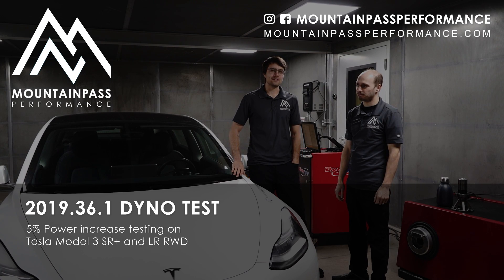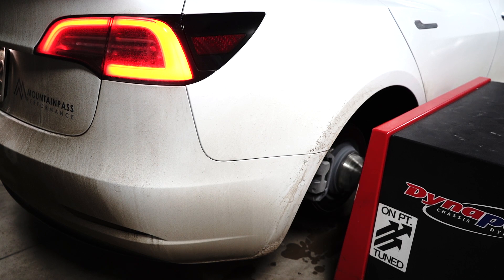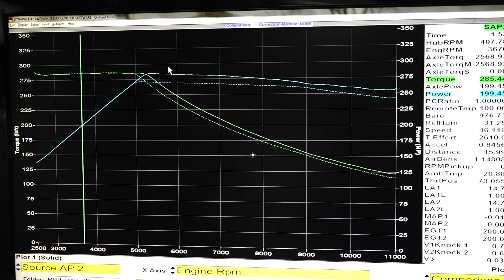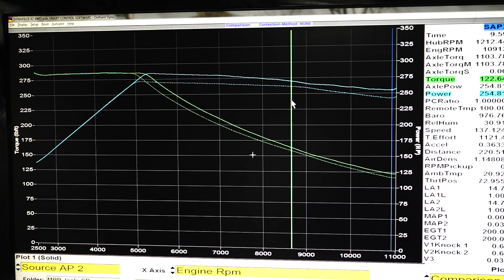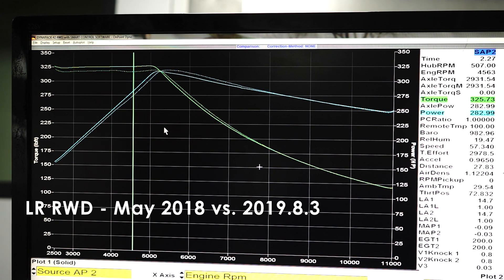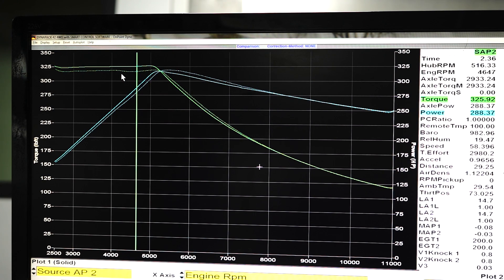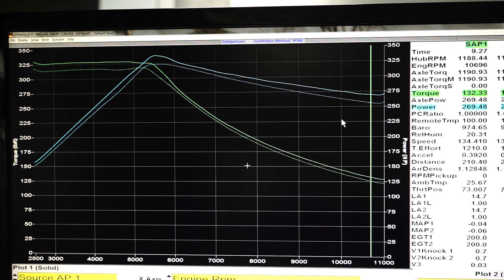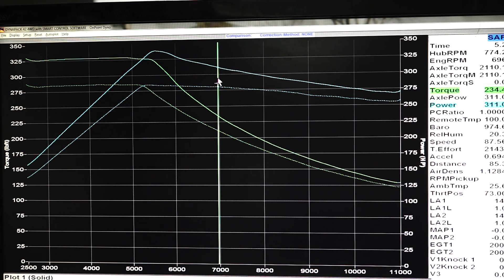Tesla Model 3 5% Power Increase Dyno Tested!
Can Tesla really send you an update to increase the horsepower and torque of your Model 3? We put our SR+ and LR RWD on the dyno to find out.